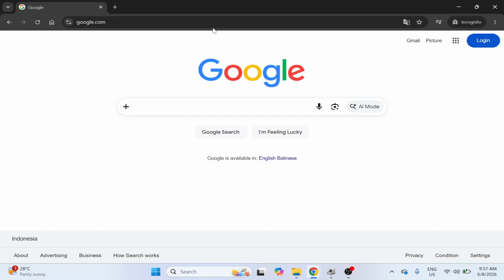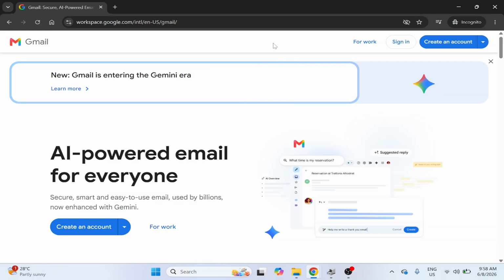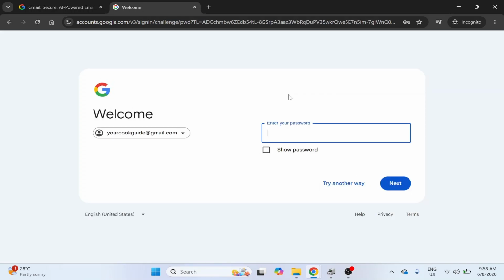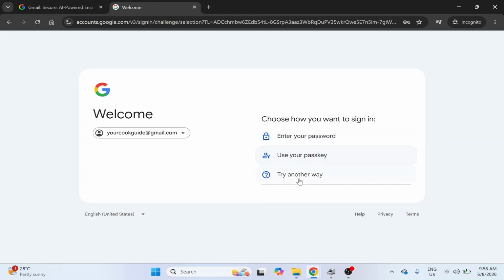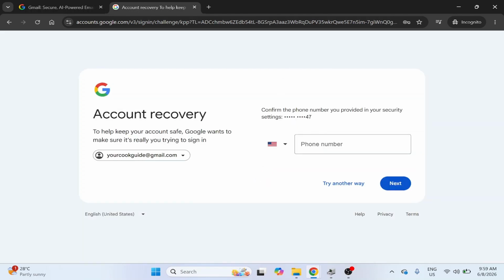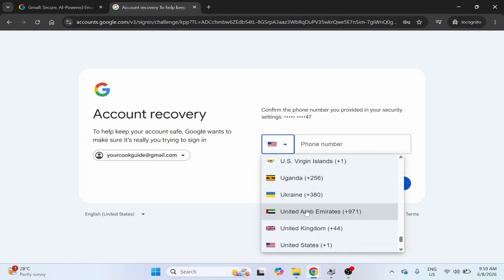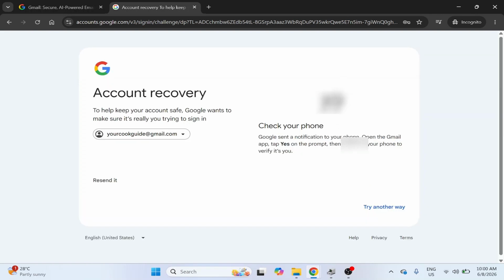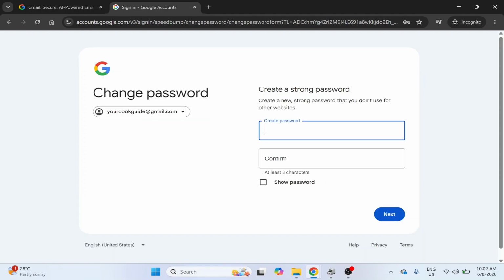How To Reset Password In Gmail Account (PC & Laptop)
Learn how to reset your Gmail account password if you've forgotten it or want to improve account security. This step-by-step guide explains how to recover your account, verify your identity, create a new password, and secure your Google account.